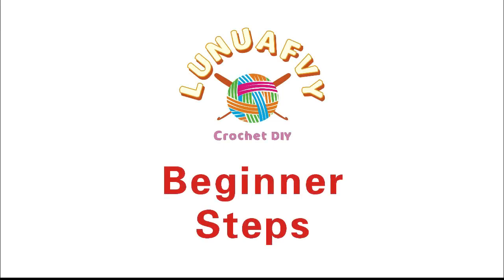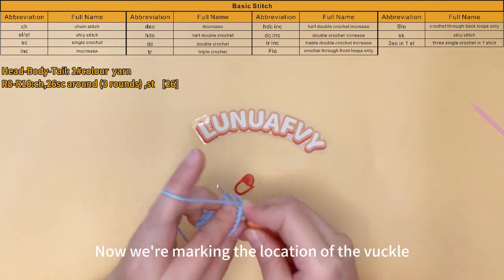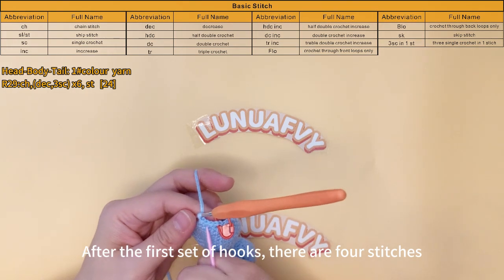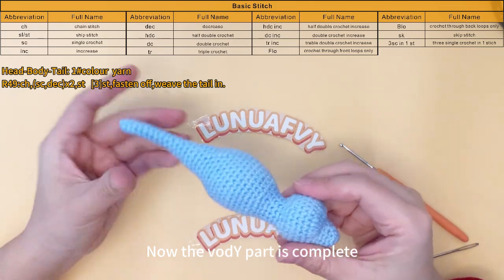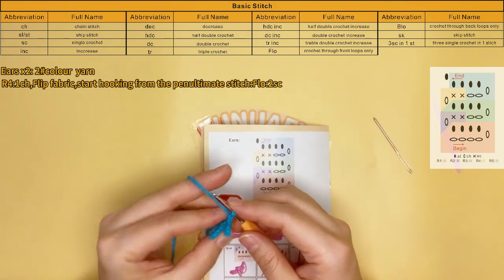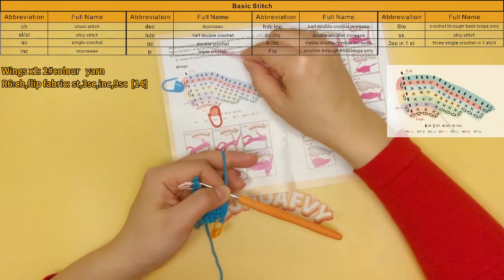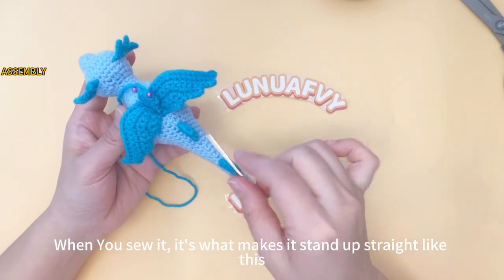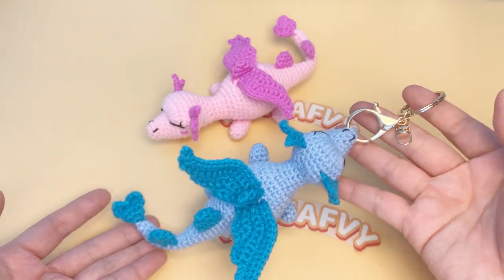Beginner how to crochet animal?70017#Right-hand#amigurumi#step-to-step#LuNuaFvy#Colorful Dragon#easy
how to crochet animals
crochetting animals step-by-step
beginners crochet kits for aduls
crochet animals for beginners
crochet kits for kids
lean to crochet Colorful Dragon
LuNuaFvy beginner crochet kits
easy to follow
step-by-step